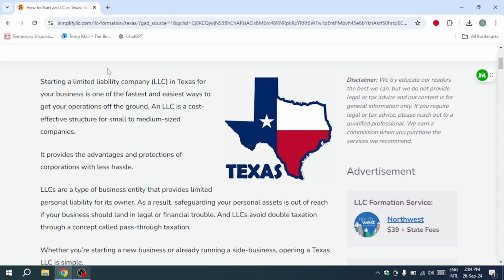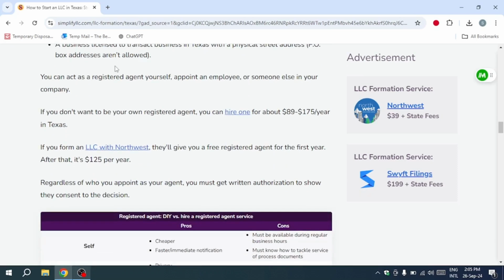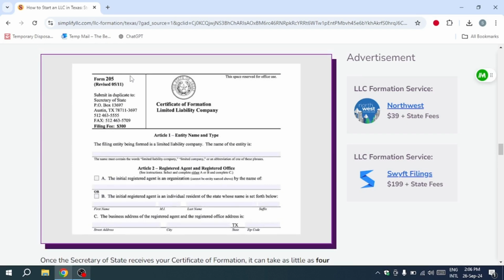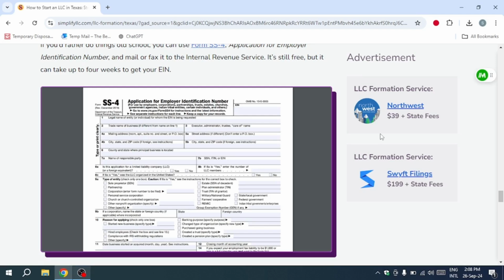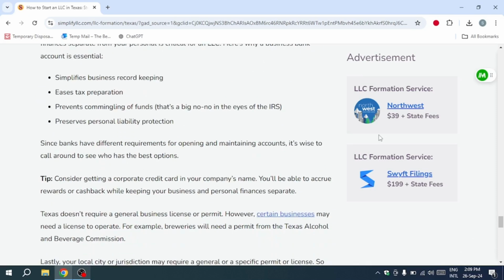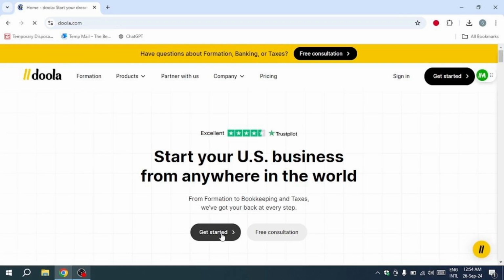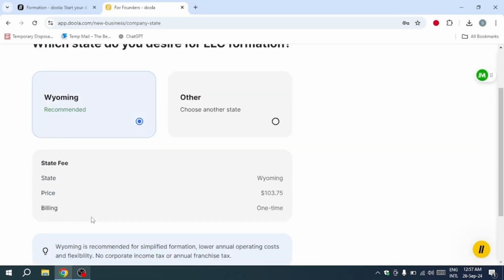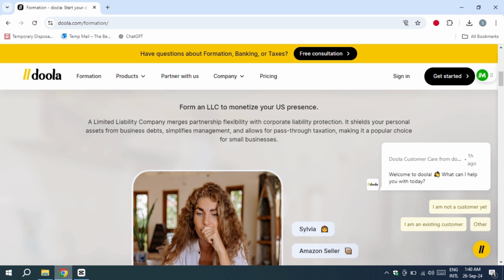How to Register an LLC in Texas - Quick Tutorial (Step by Step)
In this video, discover how to register an LLC in Texas with this quick and easy step-by-step tutorial. This guide outlines the necessary steps, from choosing a name to filing your formation documents, making it simple for anyone to establish their LLC in Texas.